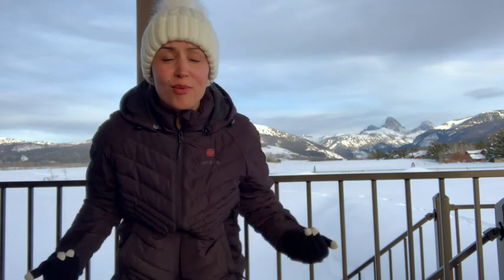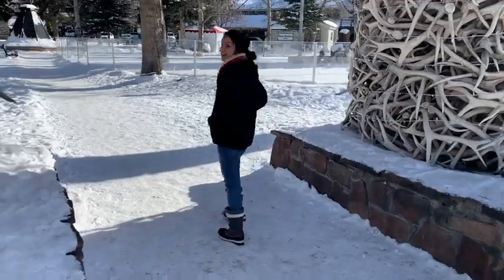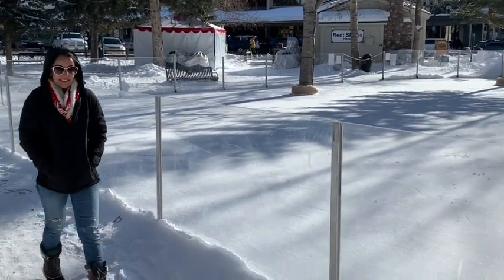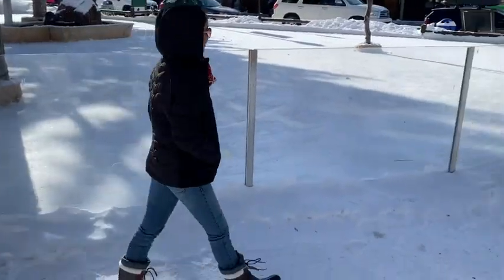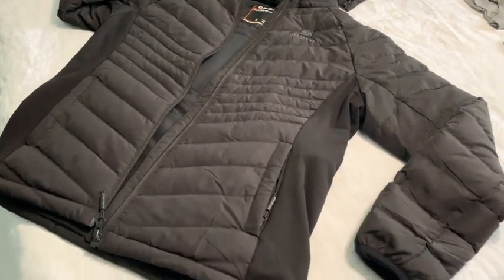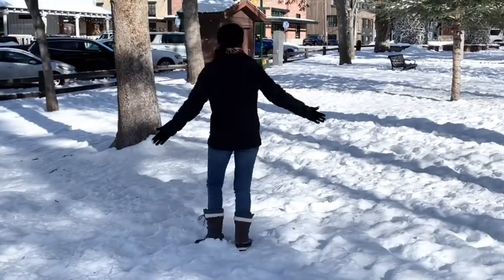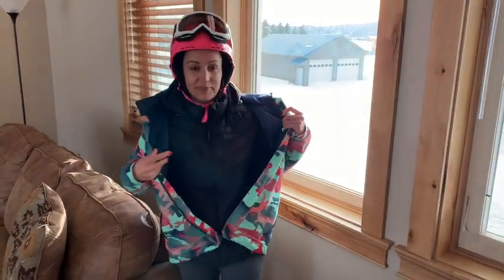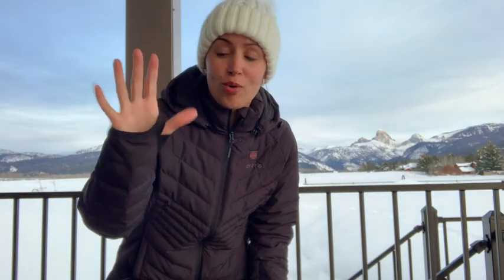ORORO Women's Lightweight Heated Jackets | Our Point Of View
Check Our New Website For Amazing Deals!

Filling: 90% Down, 10% Feather
elastic waist closure
800-Fill RDS Down: Insulated with 800 fill power down, this heated jacket brings warmth to the next level to keep you warm during all of your outdoor activities. We have also committed to RDS-certified down feathers, ensuring that the down does not come from animals that have been subjected to any unnecessary harm or cruelty.
Elastic Waist Design: Both sides of the waist are crafted with stretchable fabric, offering extra room for movement and flexibility.
Wind & Water-Resistant: The detachable hood and storm cuffs provide extra wind protection while the water-resistant shell helps keep you dry during light rain.
Quick and Long-Lasting Warmth: Heats up in seconds and stays powered for up to 10 hours on a full charge. The 7.38V UL/CE certified battery also has a USB-A port for charging your smartphone or other mobile devices.
Added Comfort & Durability: Premium Soft fleece-lined collar provides extra comfort around your neck. Two hand pockets and one inner battery pocket are designed with YKK zippers for ultimate durability.